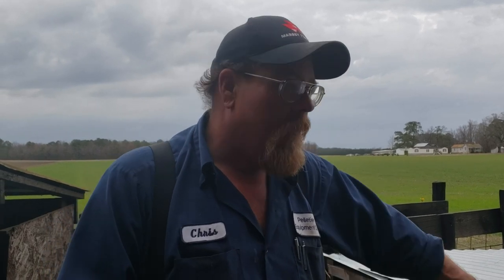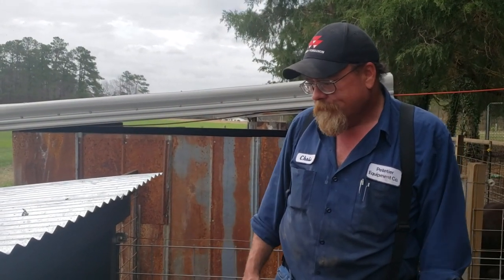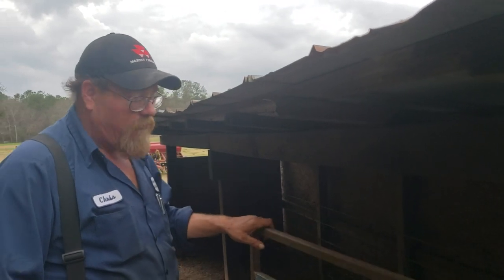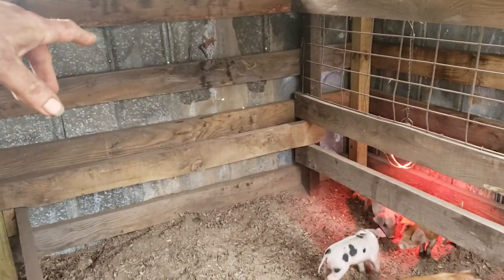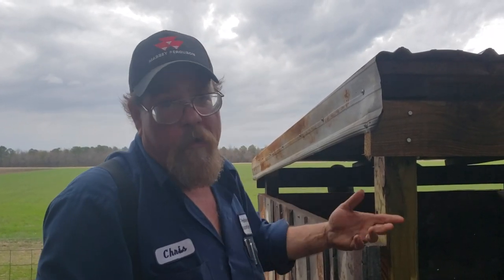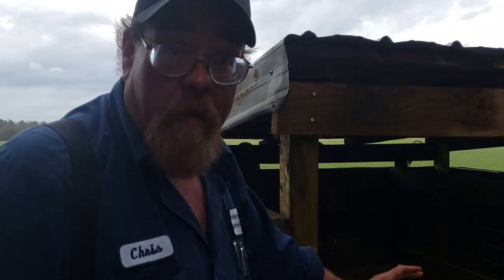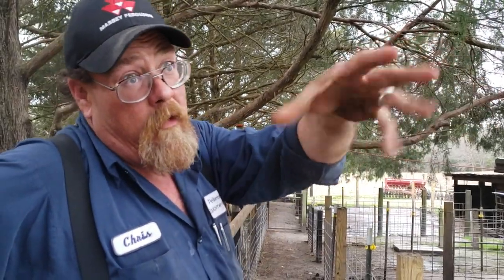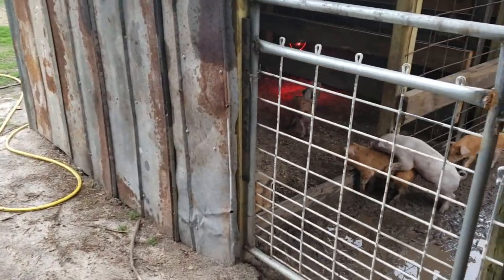Beginner's guide to hog shelters